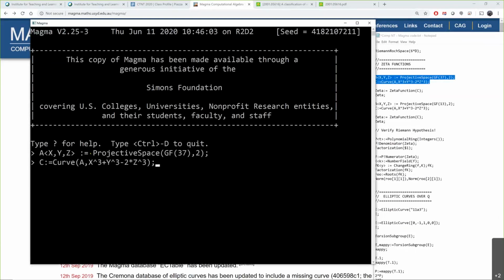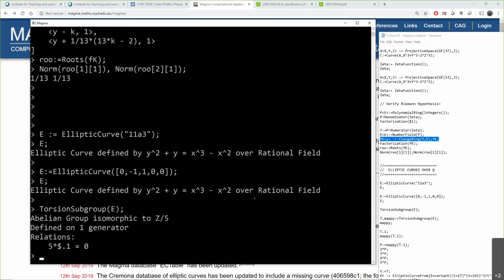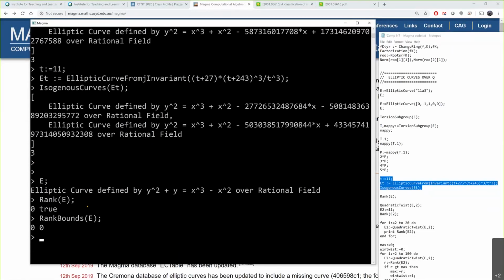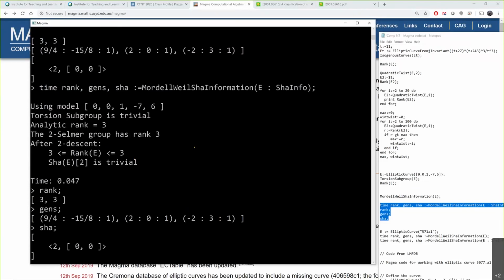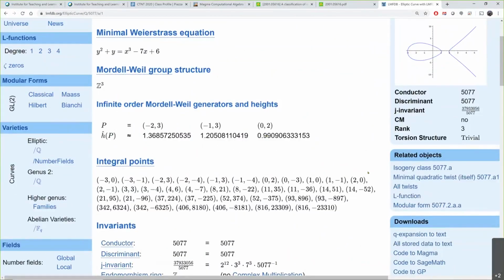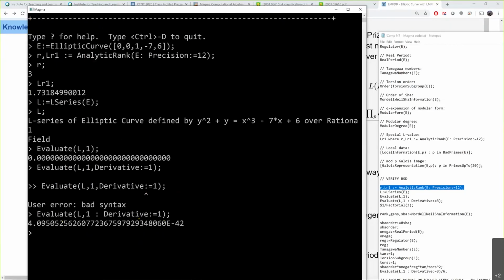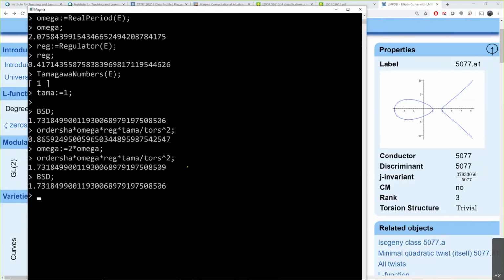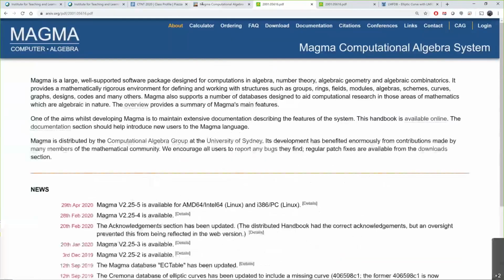CTNT 2020 - Computations in Number Theory (by Alvaro Lozano-Robledo) - Lecture 4